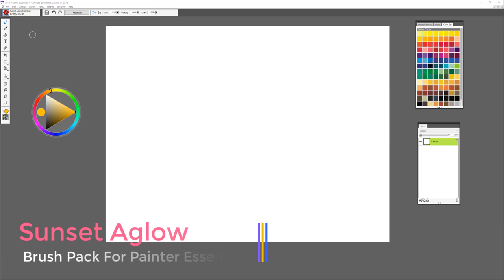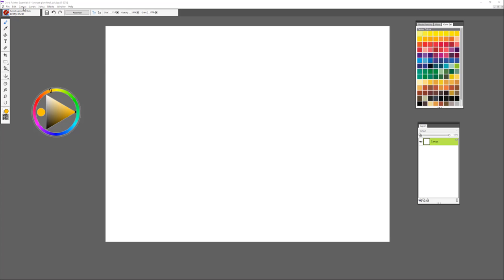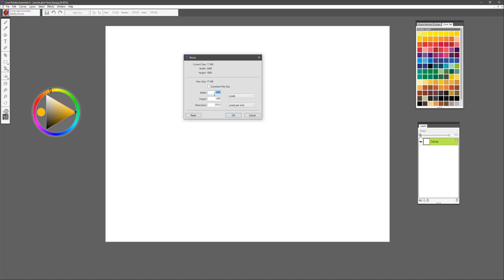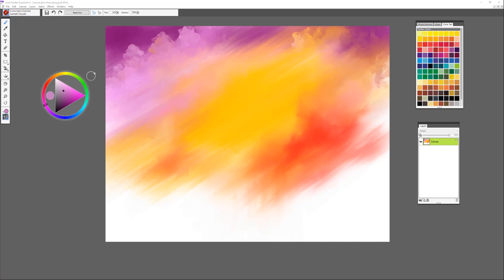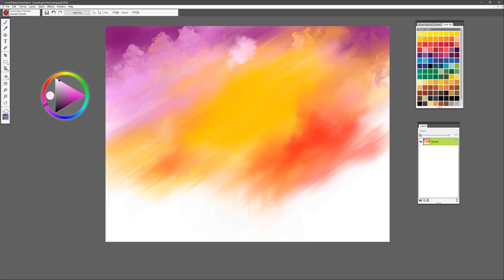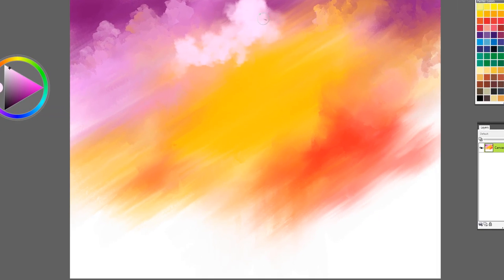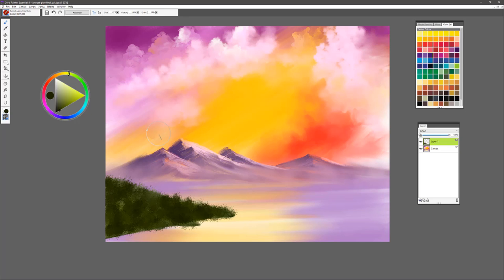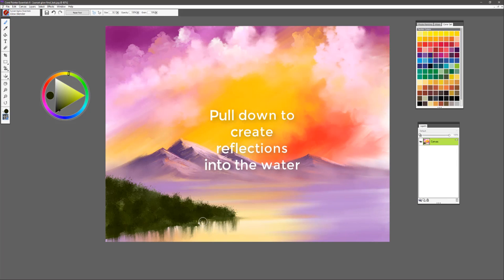Paint Bob Ross'® Sunset Aglow using Painter Essentials 6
Dive deep into a world filled with happy little clouds and trees as you paint just like Bob Ross. You'll find everything you need in this brush pack to create your own interpretation of Sunset Aglow. Follow along with instructions from Painter Master Elite Karen Bonaker and you will create a masterpiece to impress Bob Ross himself.

10 brushes included.